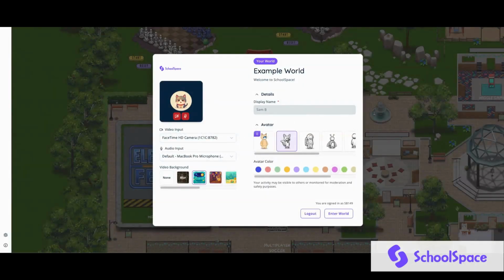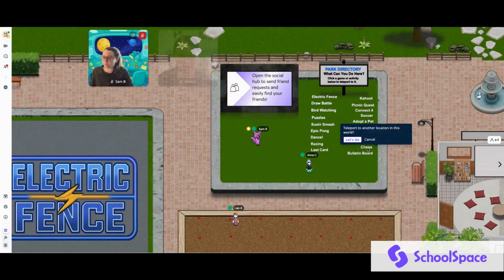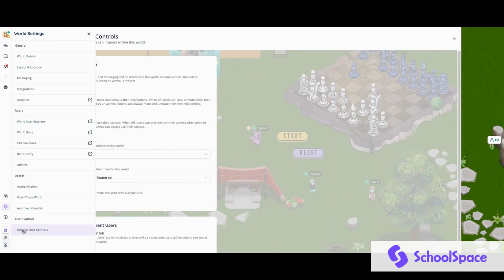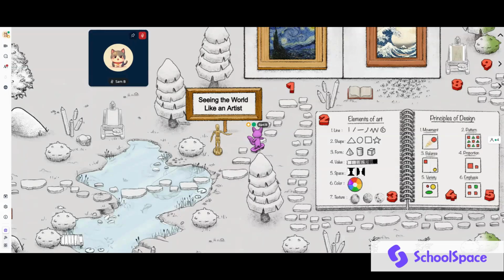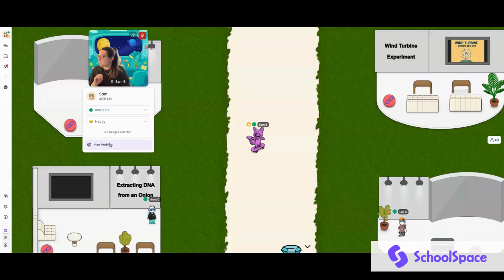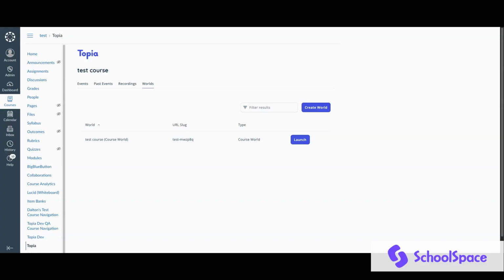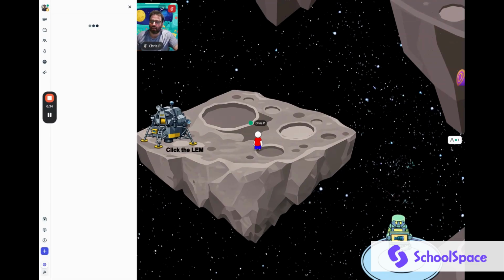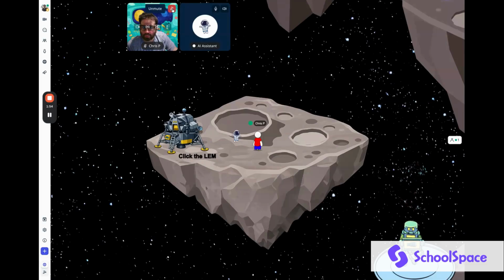SchoolSpace Virtual Demo